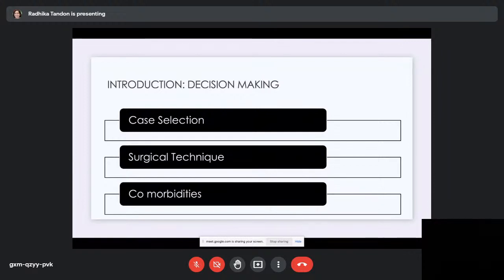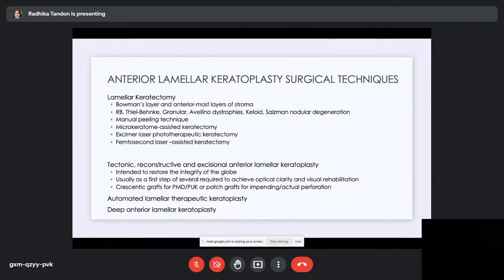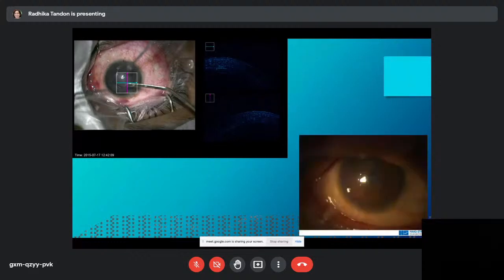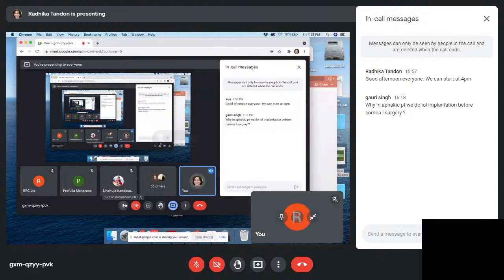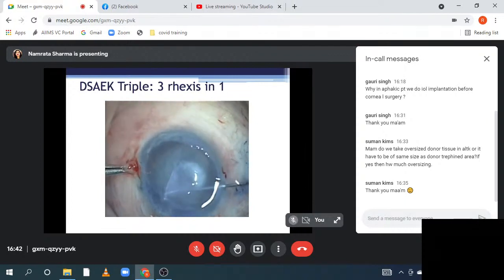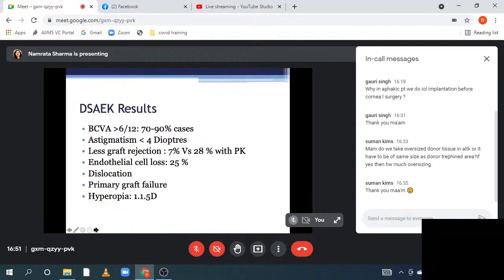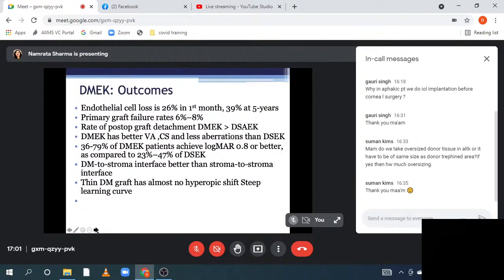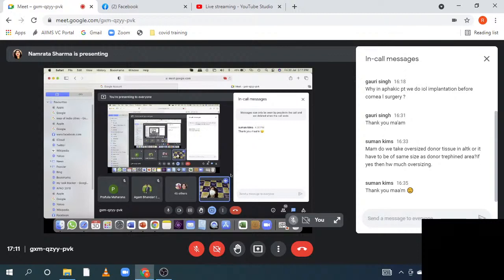PG Refresher Course :- Faculty Lecture - Anterior and Posterior Lamellar Keratoplasty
Faculty Lecture: Recent Advances in Anterior Lamellar Keratoplasty by Prof. Radhika Tandon

Faculty Lecture: Update on Posterior Lamellar Keratoplasty by Prof. Namrata Sharma